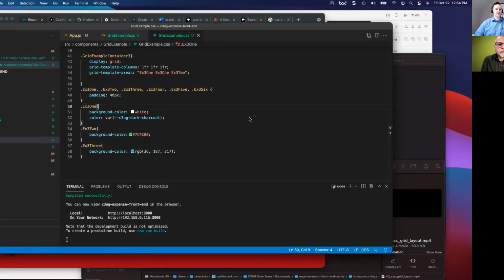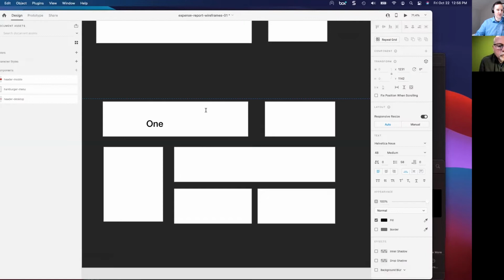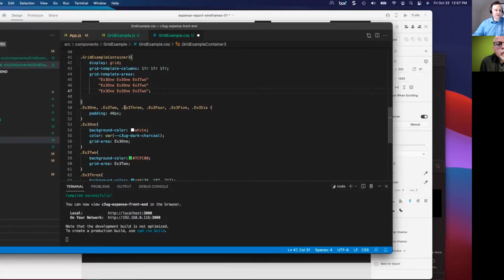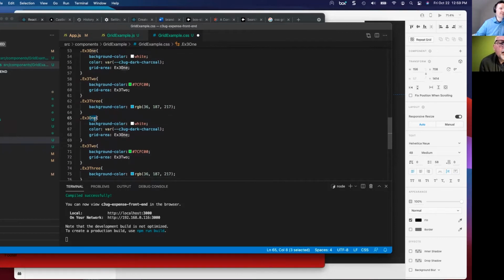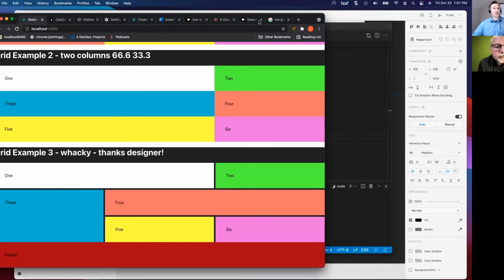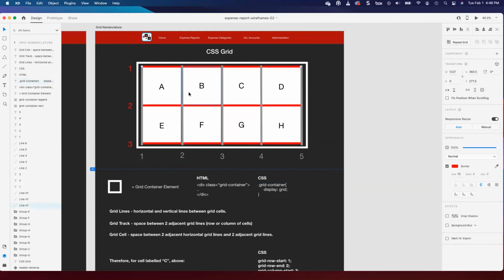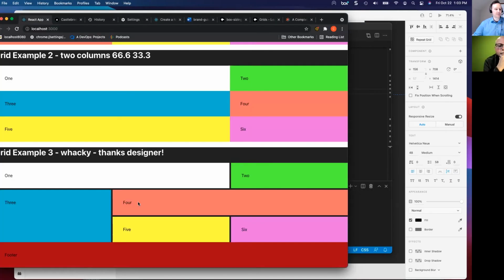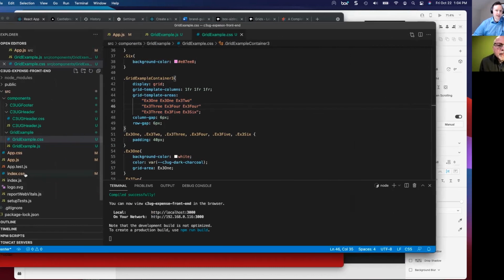Front-End 041 ::CSS Grid Layout in the React App Part 2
In this module we continue with some CSS Grid coolness to finish the example of a complex layout made easy in the React App.

This front end development series covers building a front end web app with React JS, CSS Grid and some other goodies.  We use what a modern evergreen browser ships, such as modern CSS including CSS grid for layout, instead of incessant dependencies. The CSS approaches are agnostic of framework, and would work equally well in other frameworks such as Vue, in web components applications, or in a Vanilla JS app or site. The series isn’t a deep-dive course on React development but concepts are explained along the way so you should be able to follow along even if you don’t have much React JS development experience, or any at all.